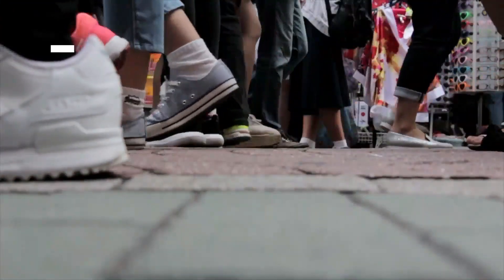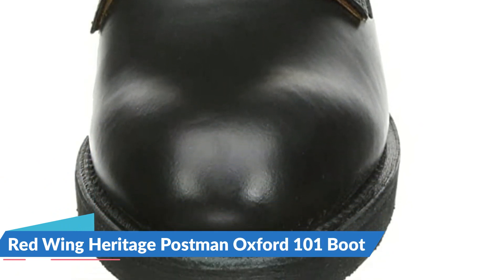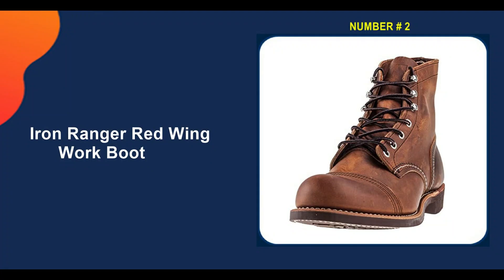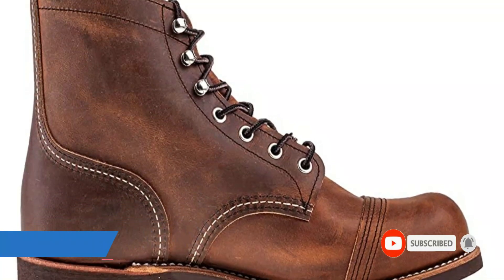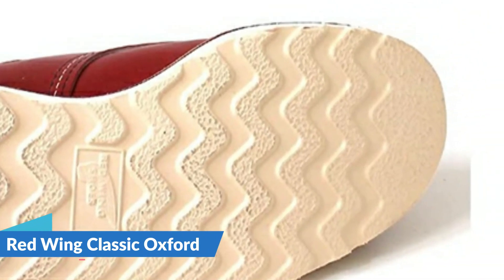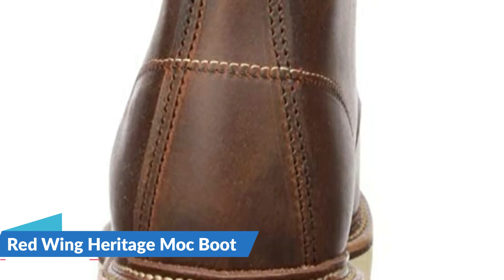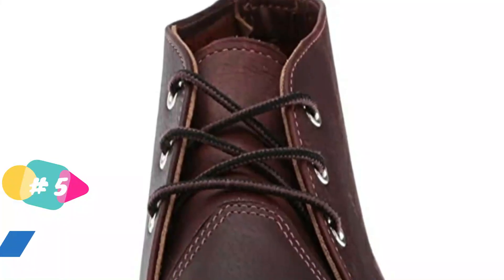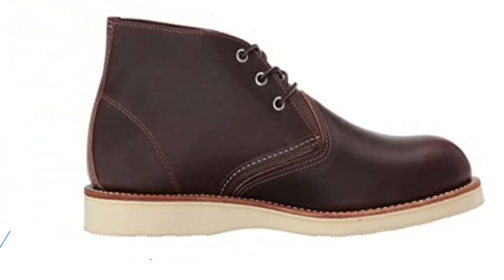Best Red Wing Work Boots 🔥 Top 5 Best Red Wing Work Boot Reviews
This best red wing work boots reviews video, we listed only the top 5 best red wing work boots in the market for you. Please check links in below to check the price and pick the best red wing work boots for the money.

🌟 All above best budget red wing work boots links are Applicable (Paid Link) in USA, UK & Canada 🌟

In this video we try to make the best red wing work boots selection on price per value. Our expert team analyzes lots of best red wing work boots reviews to make the best red wing shoes and also pick some best red wing work boots for beginners. We hope this video will help you to find the best work boots according your need.